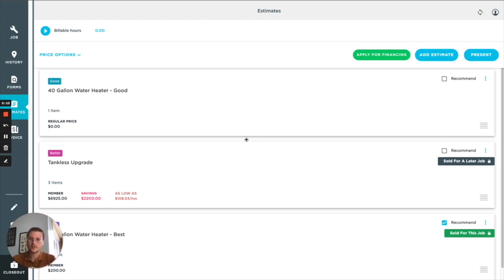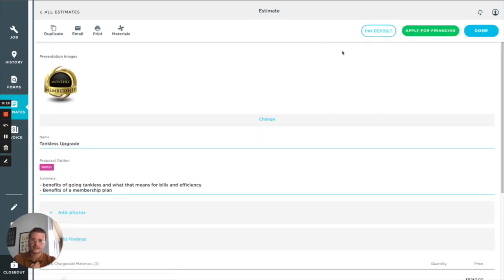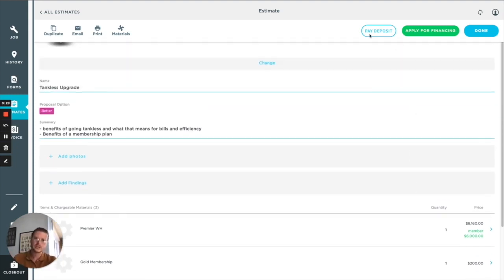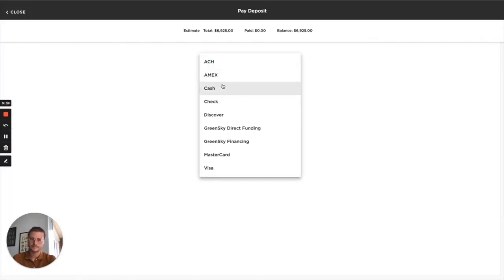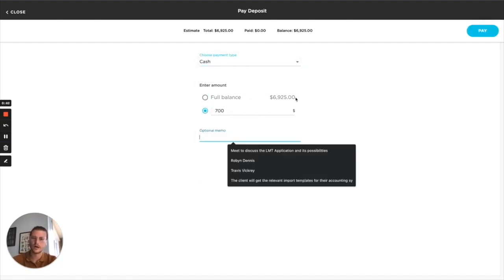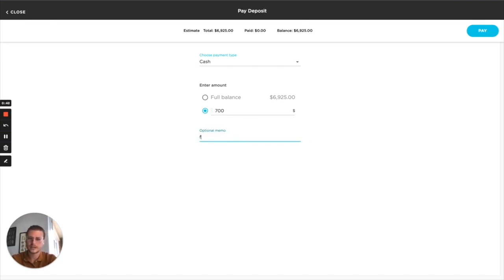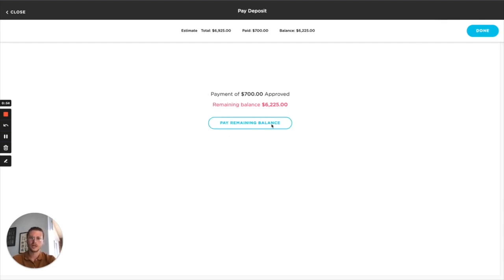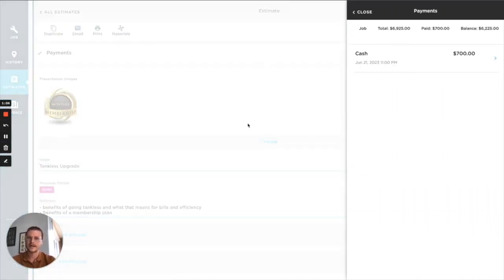ServiceTitan Tutorial | How to Collect a Deposit on a Sold Estimate in the Mobile App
Secure deposits efficiently, even while on the go. The Graphite Lab experts provide a detailed walkthrough of collecting deposits on sold estimates using the ServiceTitan mobile app. This comprehensive guide ensures that you can manage your finances seamlessly, whether you're in the office or out in the field.